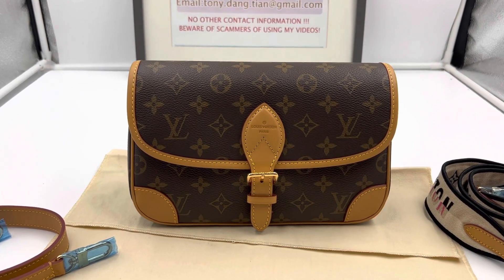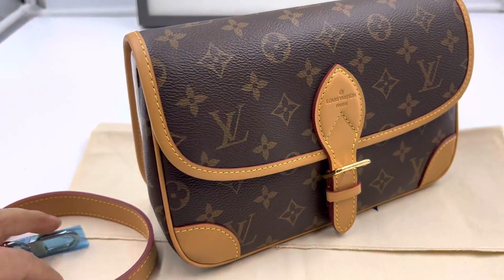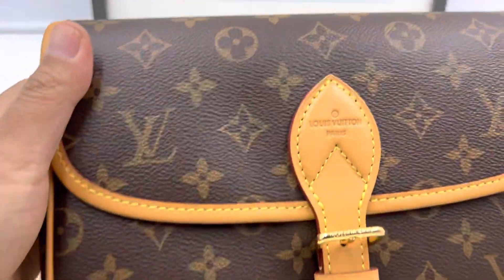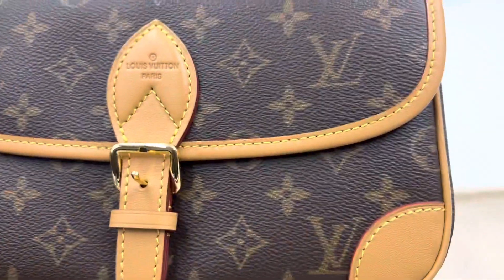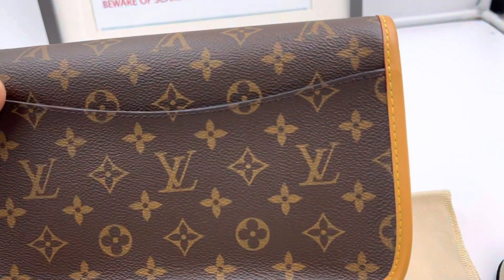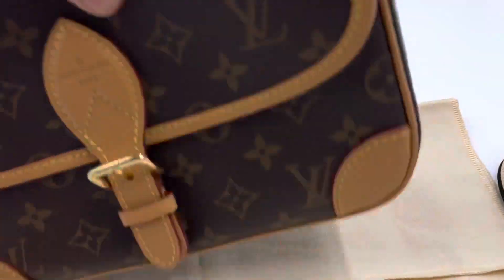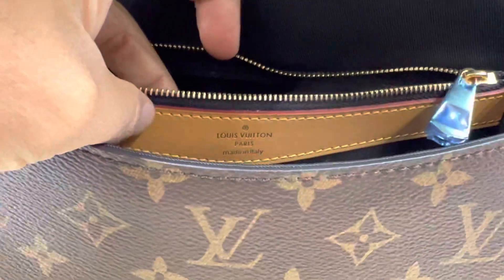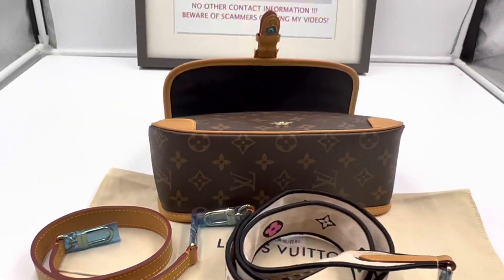Louis Vuitton Diane bag